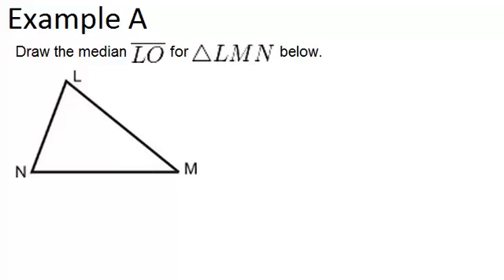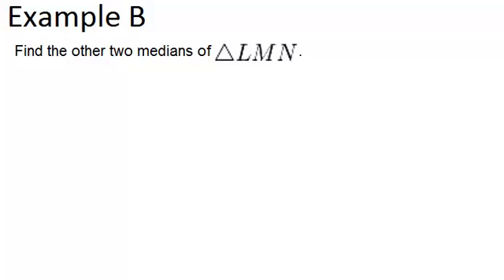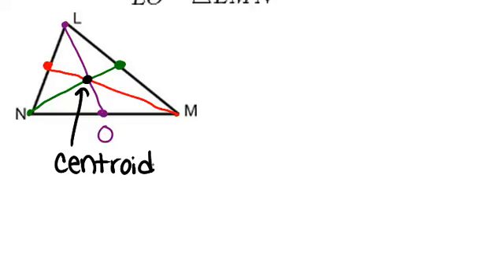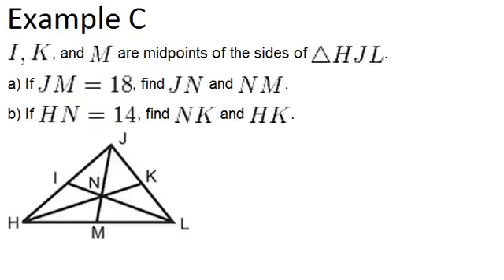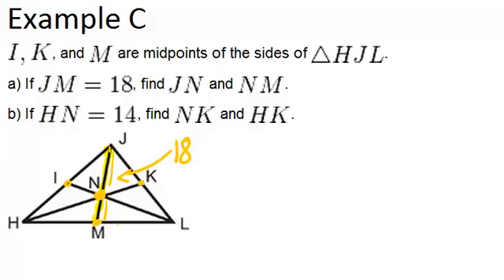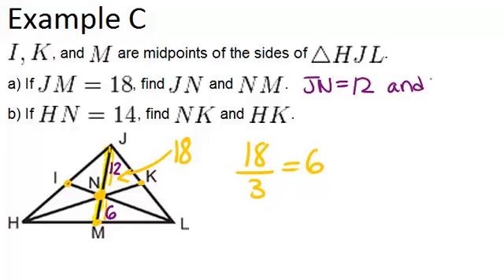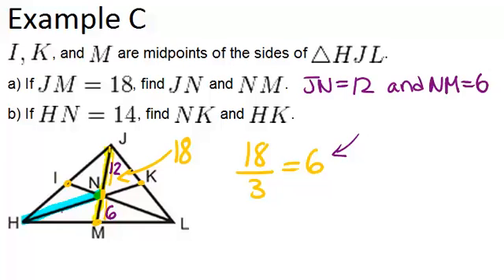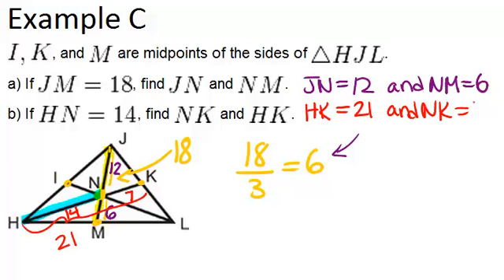Medians: Examples (Geometry Concepts)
Here you'll learn the definitions of median and centroid and how to apply them.

This video shows how to work step-by-step through one or more of the examples in Medians.